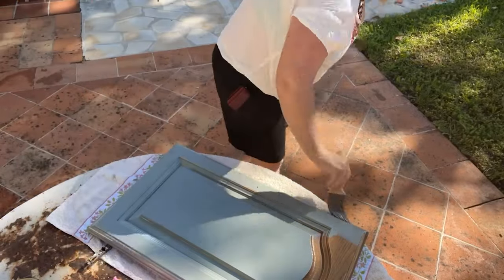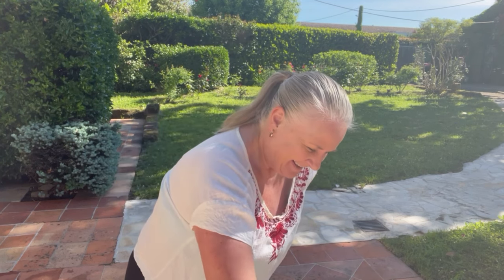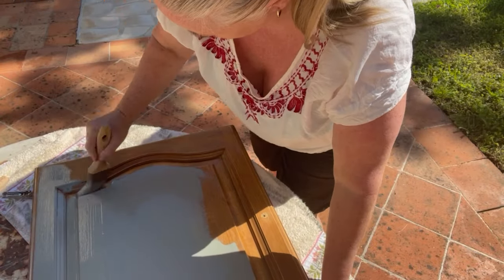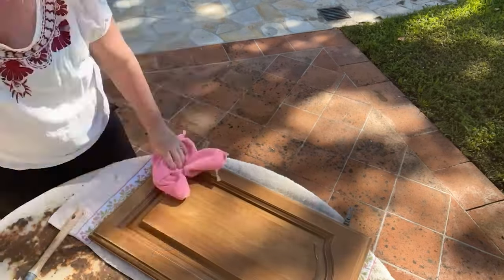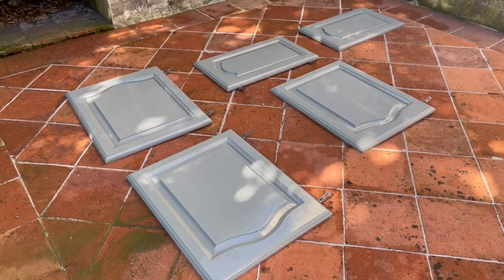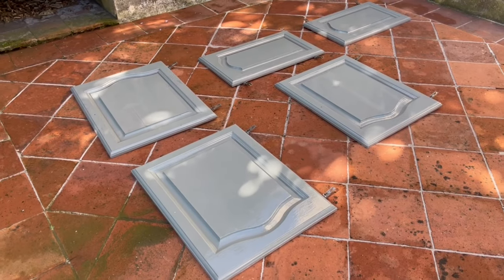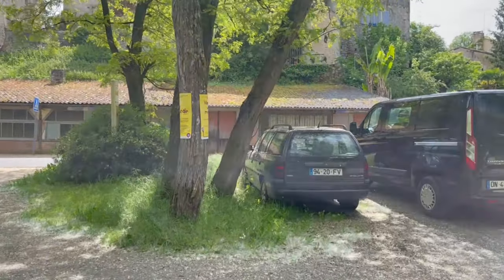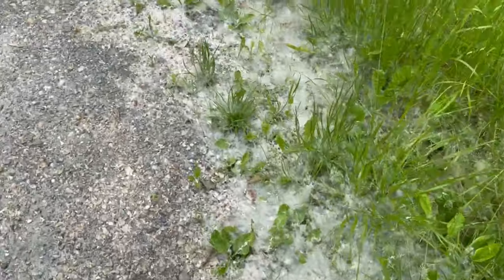Kitchen Makeover Continues & Medieval Discoveries - EP15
Renovating a French mansion

Basking in the splendid French weather, we seize the opportunity for another round of kitchen cabinet painting. Because who says home improvement can't be a sunny affair?
But that's not all—our regional exploration saga continues, and this time, we're accompanied by the delightful Elizabeth. She not only provides a grand tour but also plays the role of our medieval village whisperer, directing us to the tiniest medieval gem that's a must-see! Join us in this sunny escapade of DIY and medieval marvels. 🎨🌞

Click on this link to claim your free "Aussie Slang Dictionary" – because nothing beats a ripper conversation with ya mates, don’t be a gunna!